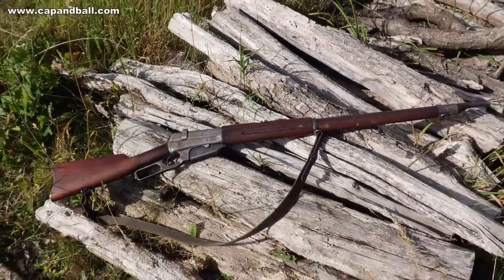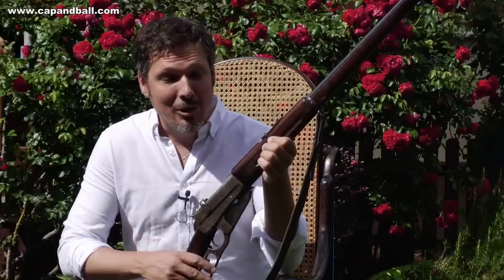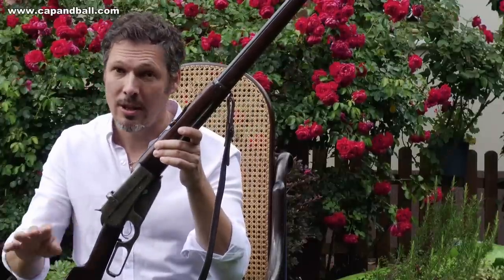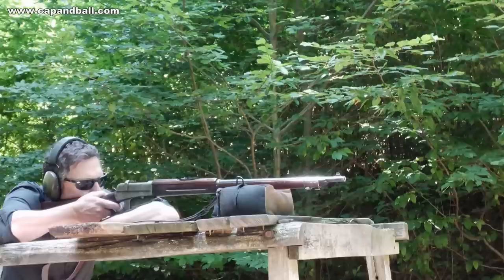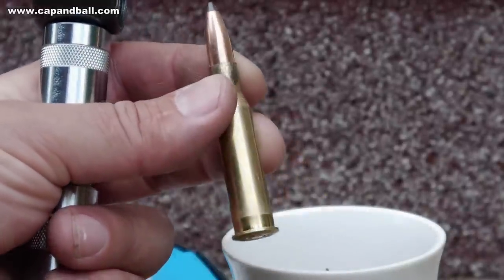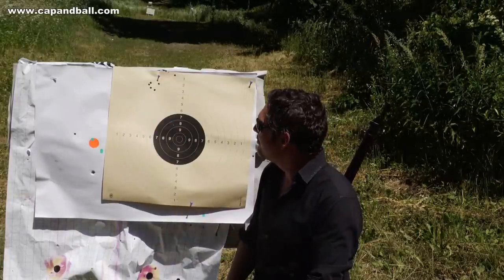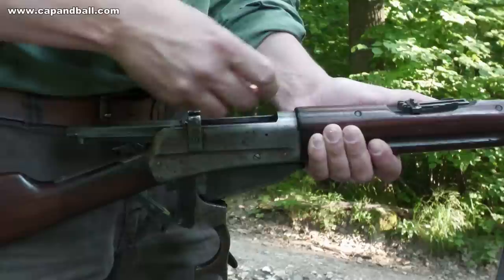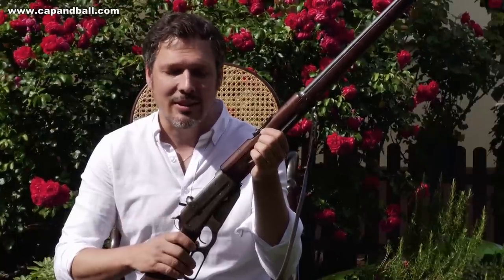The Russian contract Winchester M1895 rifle - shooting & hunting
For buying Capandball Civil War cartridge boxes and cartridge formers
or the Capandball webpage:

History, shooting and hunting with the Winchester model 1895 box magazine lever action rifle in focus, manufactured for the Russian Imperial Army in the first World War. Performance of the old 7.62x54R cartridge.